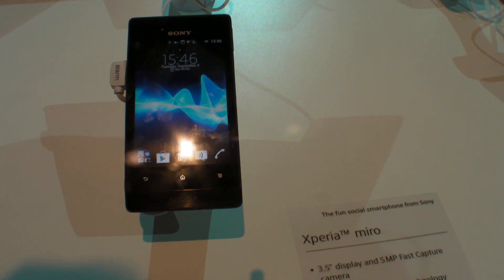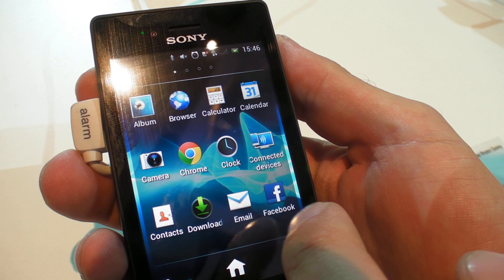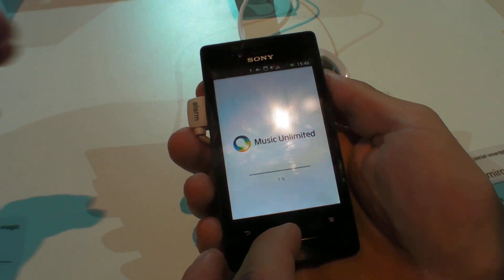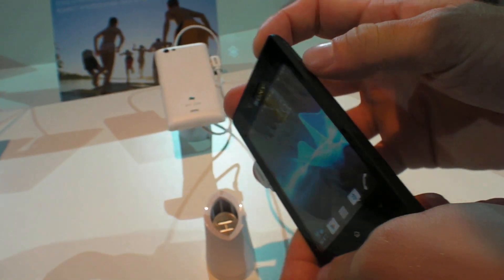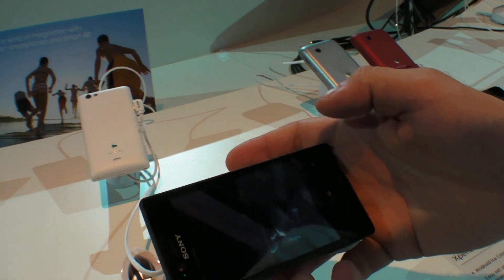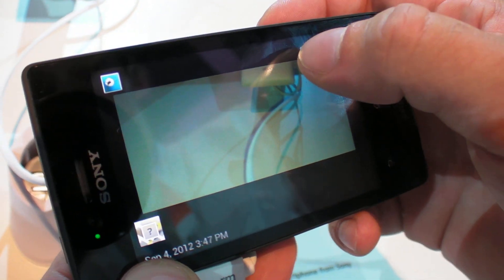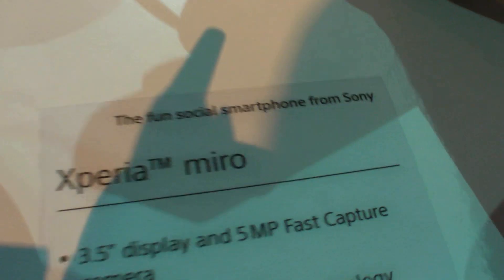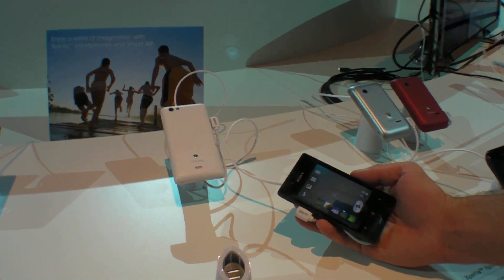Sony Xperia miro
Basic $250/250€ 3.5" Sony Android phone based on the Qualcomm MSM7227A ARM Cortex-A5 processor.

Here are the full specs of this device:
110 g
3.8 ounces
113 x 59.4 x 9.9 mm
4.4 x 2.3 x 0.4 inches
Music listening time: 36 hours and 30 minutes
3.5 inch anti-reflection coating on mineral glass TFT touchscreen
16 million colours / 320x480 pixels
Google Android 4.0 (Ice Cream Sandwich)
800 MHz Qualcomm MSM7225A
5 megapixel camera with auto focus
4x digital zoom, LED flash